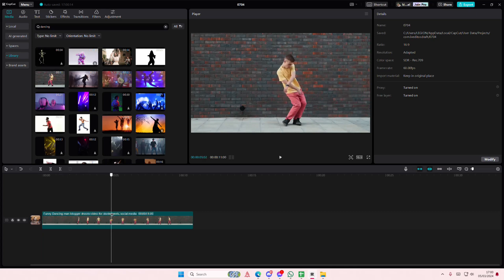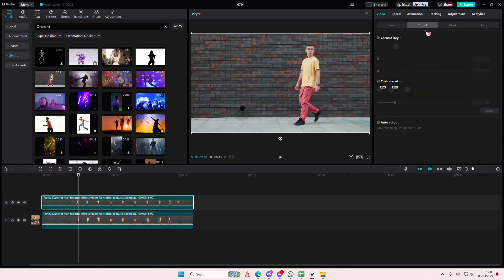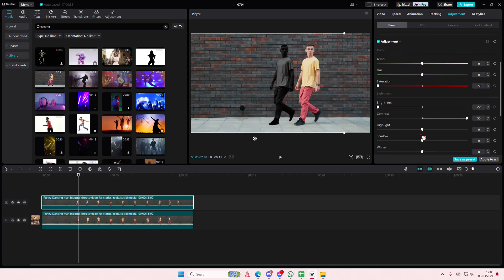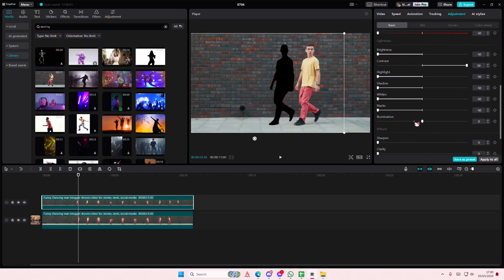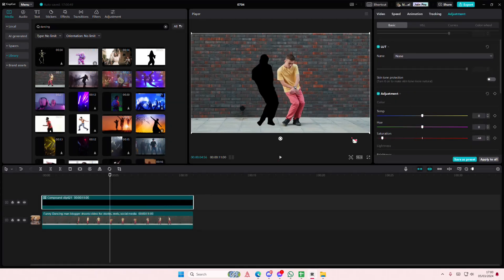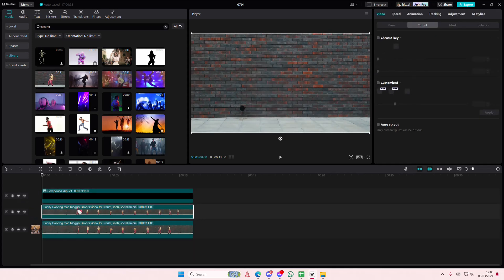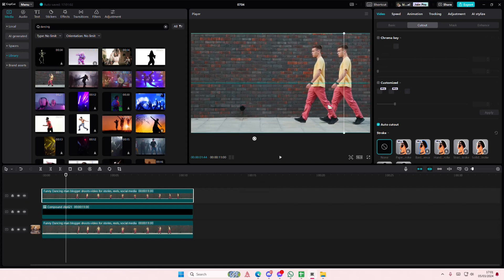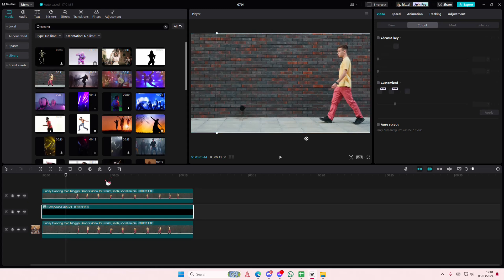Easy Silhouette Effect Tutorial: How You Can Use Adjustments To Make This Silhouette On CapCut PC?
This tutorial will show you how you can use adjustments to make this silhouette on CapCut PC.